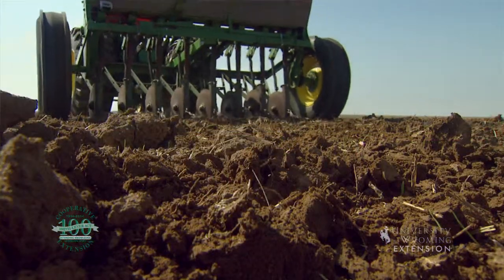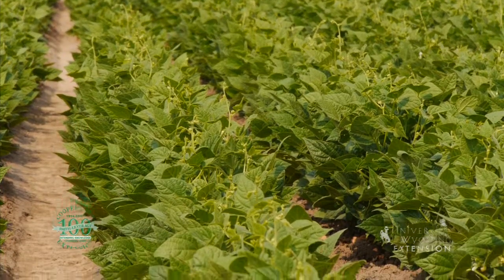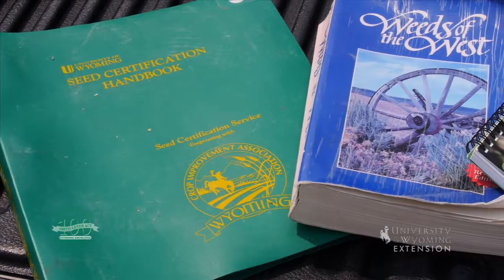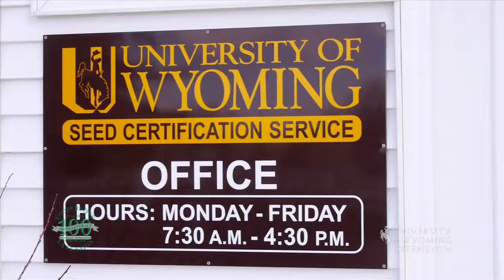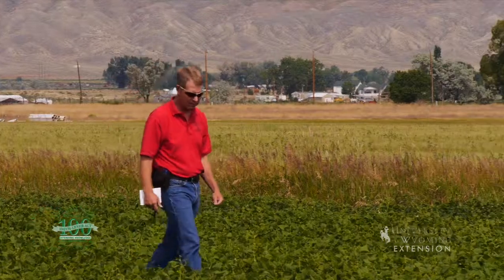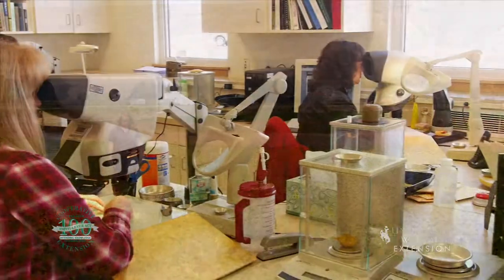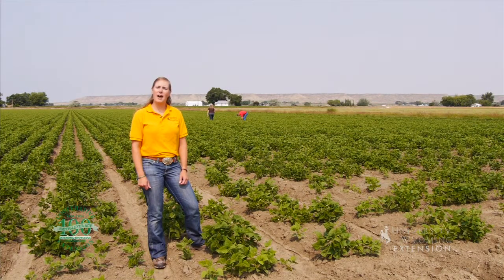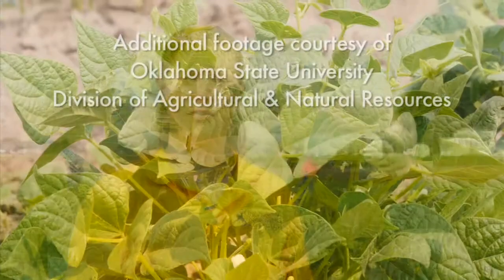Wyoming Seed Certification Service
Have you ever stopped to think about where the seeds for our food, fiber, and fuel come from? How is the quality and yield of a particular seed variety ensured? Seed certification is the process and the Wyoming Seed Certification Service, based at the Powell R & E Center, is the office tasked with this mission.